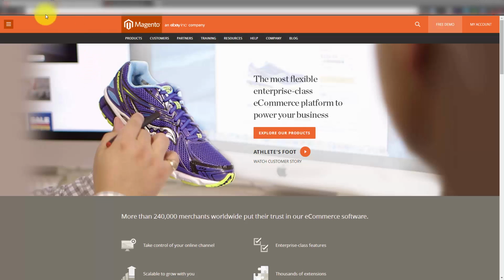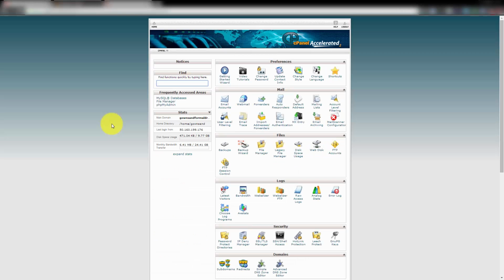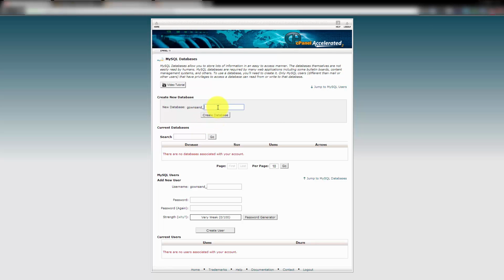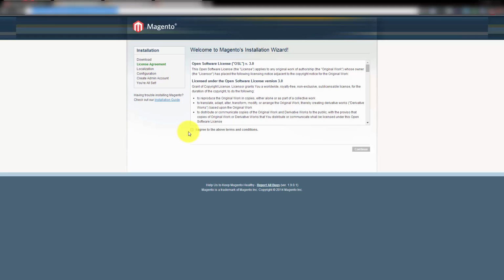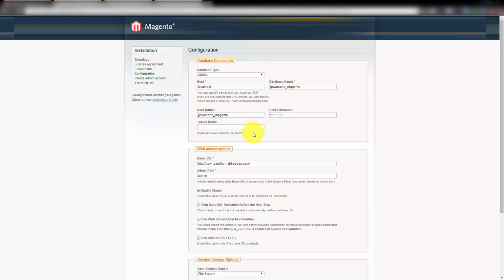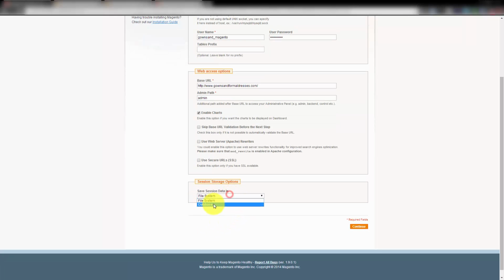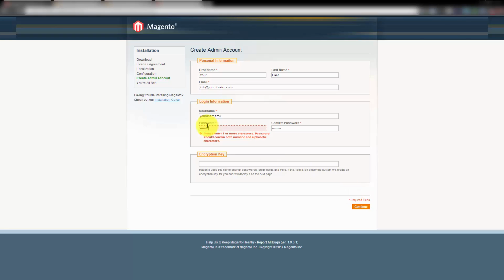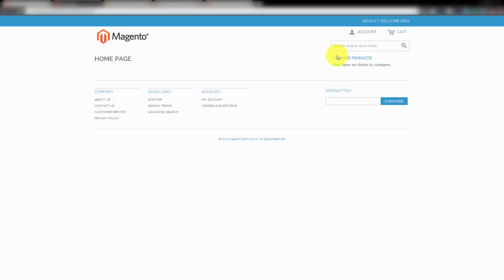How to install Magento 1.9 on cPanel control panel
In this video you will learn how to download and install Magento 1.9 (optimized for Magento you can tell by the speed in the video its all online not local).

Please note: I forgot to mention to use mod_rewrite for apache servers! So don't forget to check that box when going through the install process if you have it enabled so you can have nice and pretty, SEO friendly urls!

Leave any questions in the comments field below.